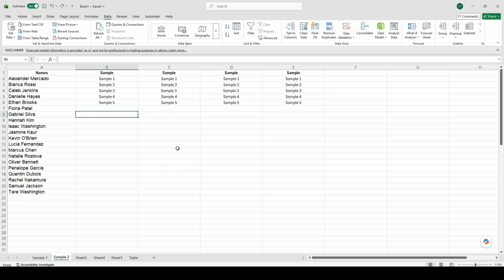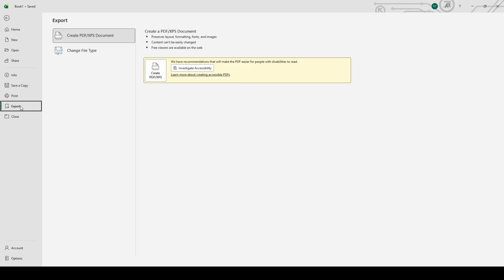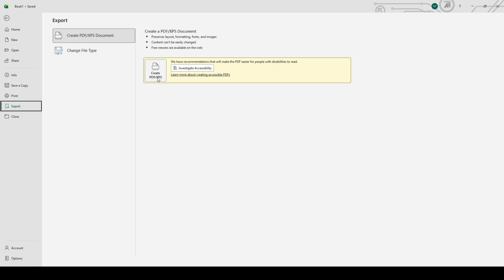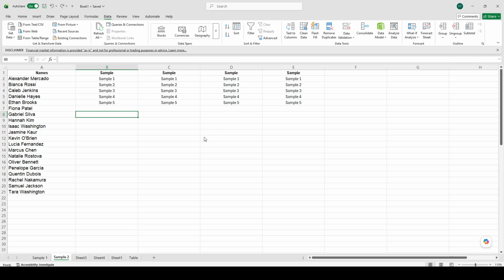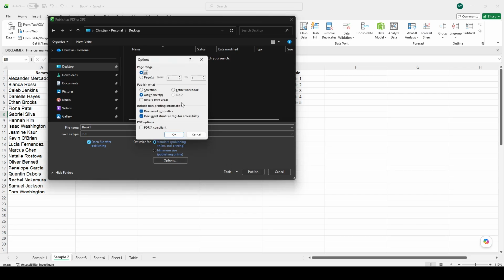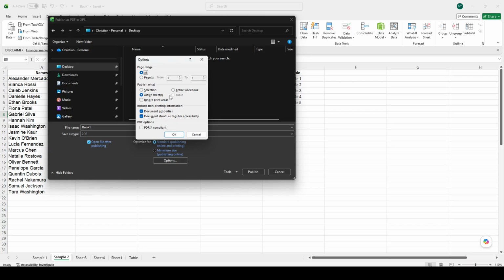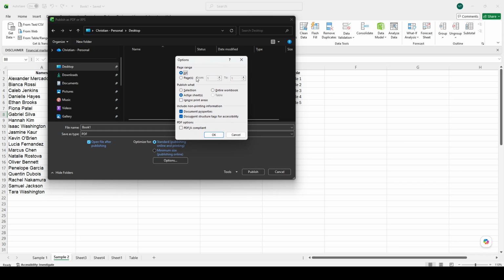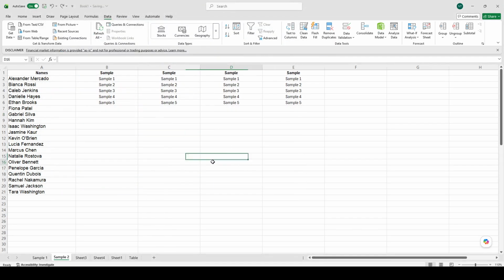How to Convert Excel to Pdf Quickly [2026 Fast Tutorial]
Learn how to convert Excel to PDF quickly with this easy walkthrough. You’ll see the fastest ways to export spreadsheets as PDF using Excel and built-in save/export options. This helps with excel to pdf conversion, how to save excel as pdf, and print to pdf from excel.

-Google Drive
-Google Meets
-Google Sheets
-Google Chrome
-Google Forms
-Google Gmail